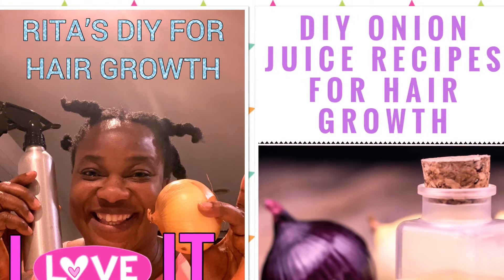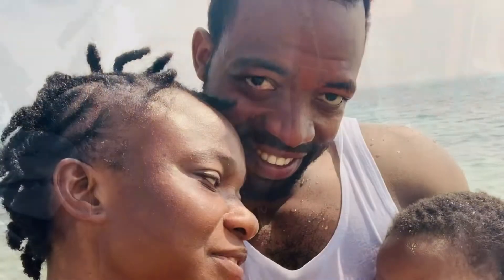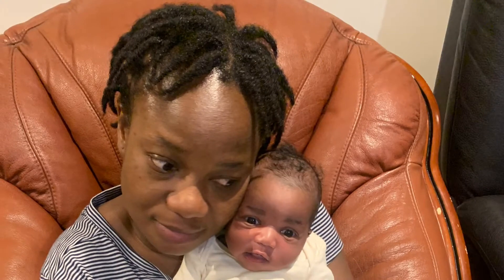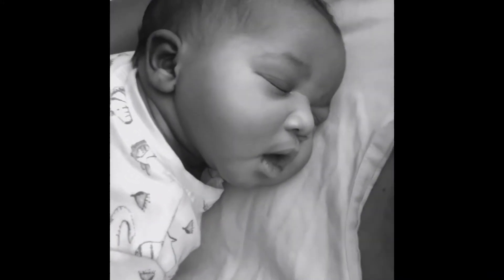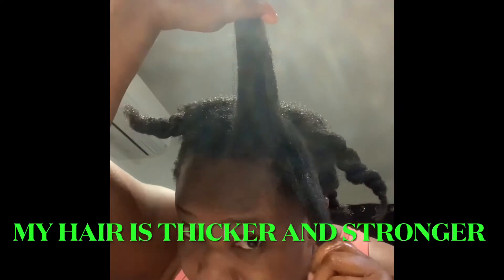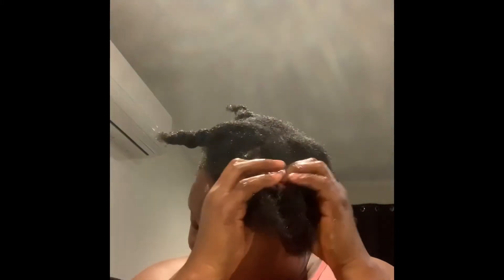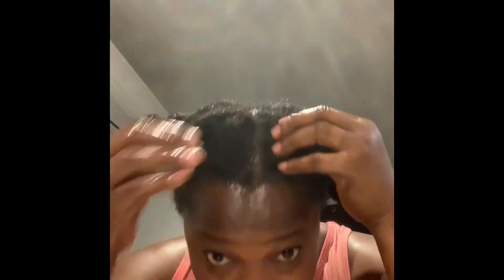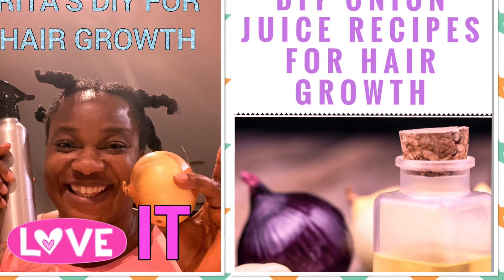😱😱AM SHOCKED. Your hair will gro faster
Hi everyone welcome back to my channel I hope everyone is doing well if you knew when you have no subscribe to my channel please subscribe to my channel is shit and press the bell button for more of you do any time I upload a new video

 In this video I’m sure you guys my old photos or videos from last year when I was pregnant with our last born, our beautiful baby girl 2020 August and i lost a lot of hair. My hair was Losing from the back of my hair.

my front hair went off my hair started to loss out a lot it was breaking too much everyday and i was going to cut everything but i chose to hold on. It was losing a lot of it and then after that this year i using the onion juice for my hair a lot of people tell me about the onion juice but I was doubting it but now that I tried it I’ve seen my hair is strong,healthy, beautiful, thicker and shine with good energy and a good benefit from the onion juice it protect my hair as well from falling.

so I’m advising everyone if you have not tried the onion 🧅 juice please do it is a good benefit for your health as well trust me I believe it now